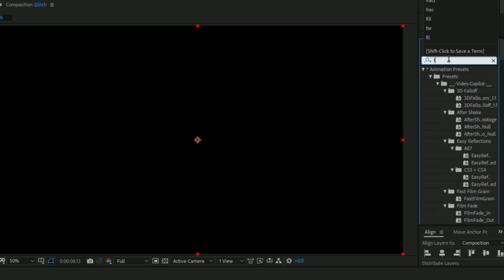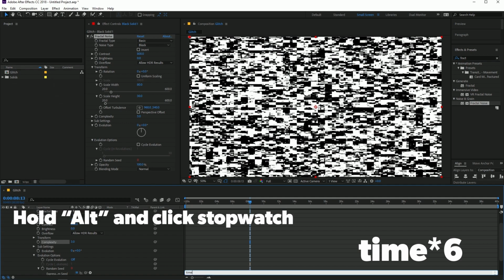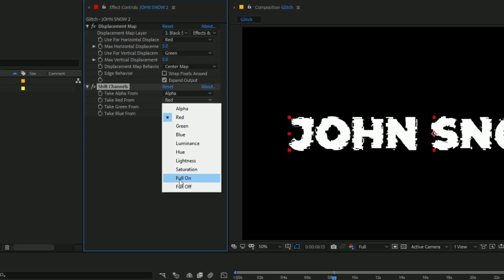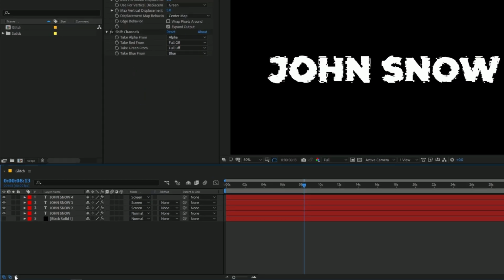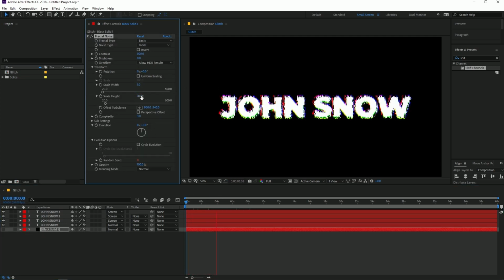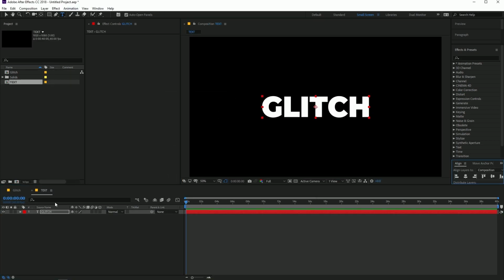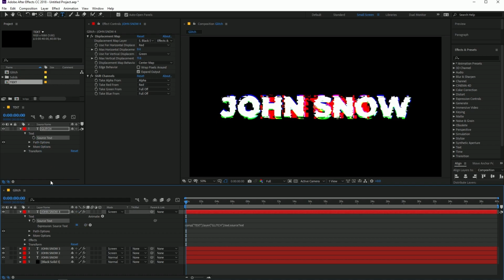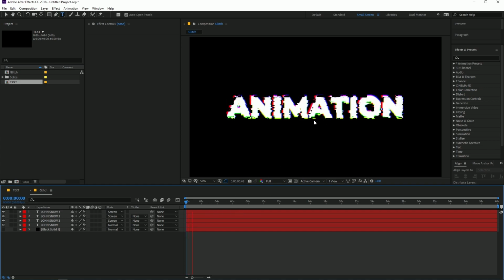Create Quick Glitch Text Effect in After Effects - Quick After Effects Tutorial (Under 2 Minutes)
✅ If you don't know how to use After Effects, create your own intro using this easy yet professional Video Maker "PlaceIt" with endless possibilities in each Template (USE THIS LINK TO GET A 15% DISCOUNT)

In this tutorial, you will learn how to create a quick glitch text effect in after effects.